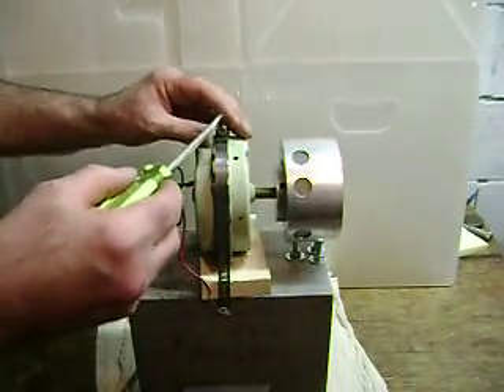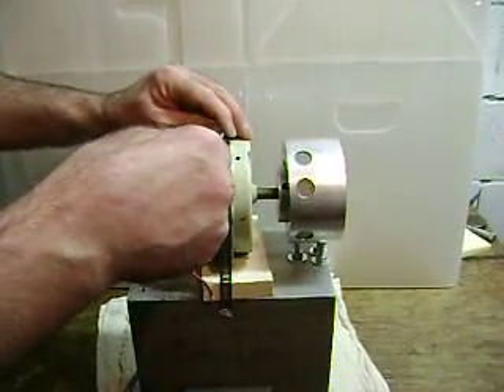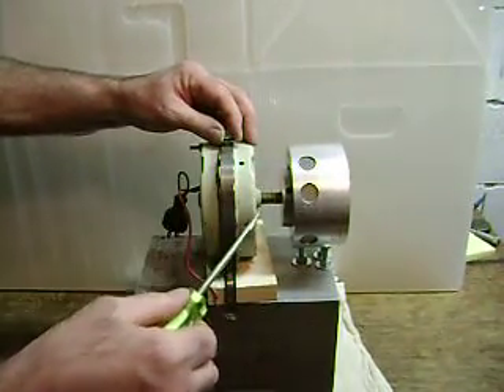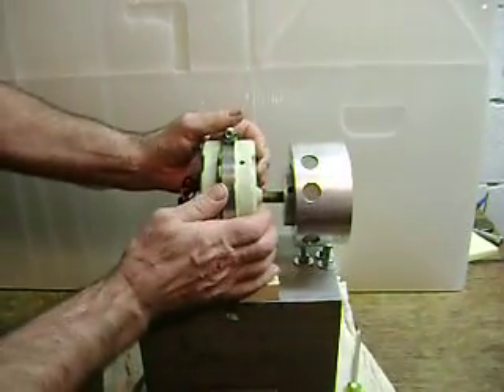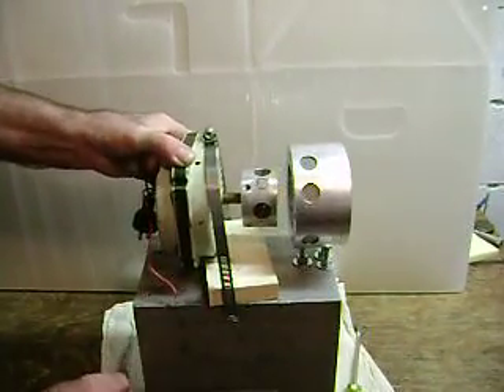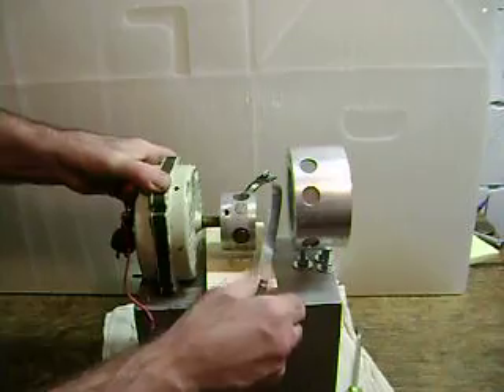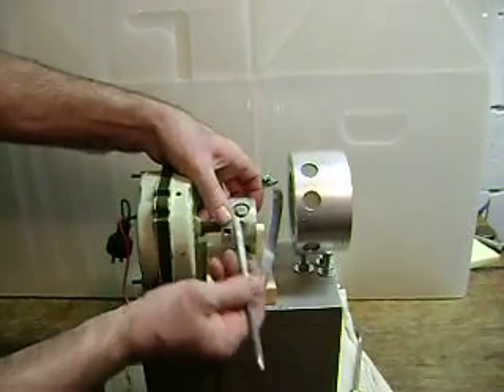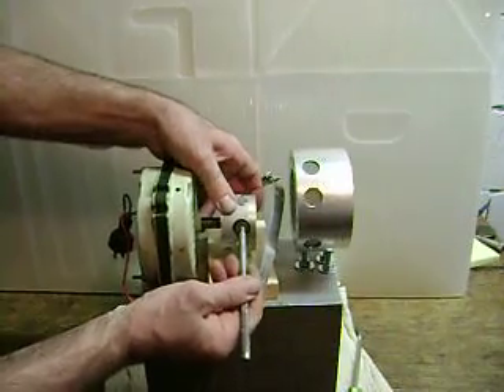Magnet Only Motors /Autono-Drive Testing Device Partial Disassembly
This video shows the magnet testing device in partial disassembly to display the components. On the right side is the stator with 8 magnets, all the same polarity facing inwards. In the center is the rotor with 6 magnets all the same polarity facing outwards & the same polarity as the stator, which is mounted on the motor shaft of the electric motor. On the left side is the 120 volt A.C. shaded pole motor  which provided rotation for said rotor of this test. It is a very simple device to test a theory or concept that magnetic energy fades after continuous repelling exposure to each other. I feel that this demonstration shows evidence contrary to that belief.